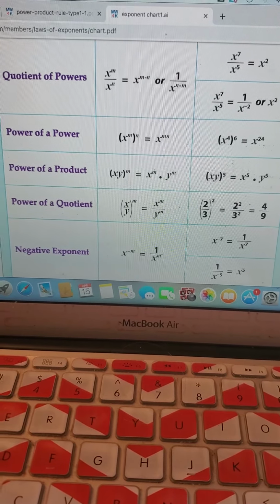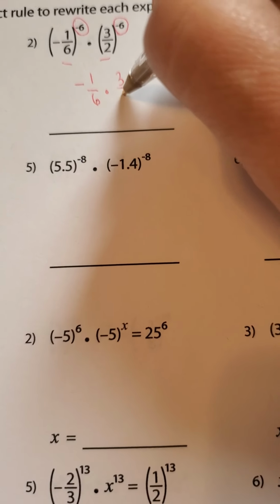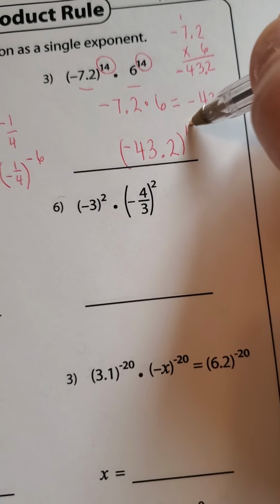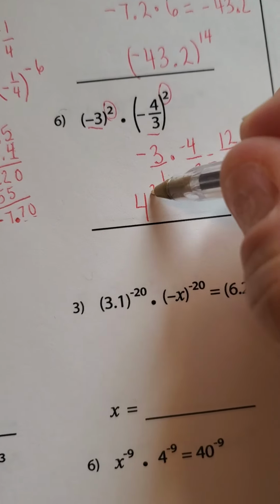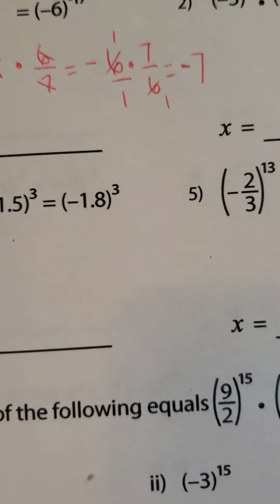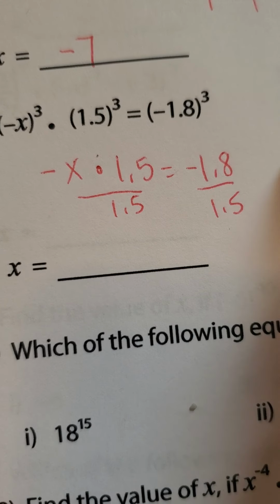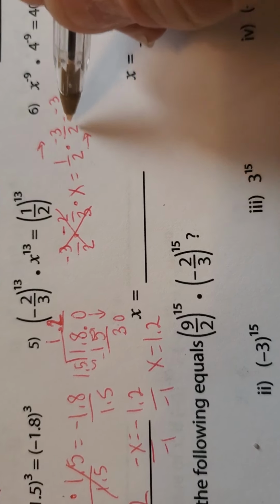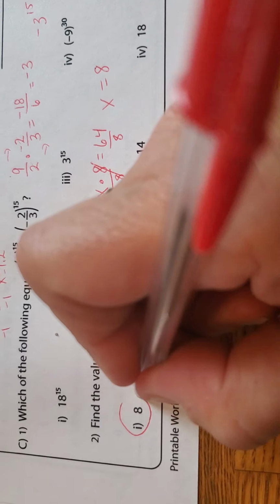Day 21 -Exponents power of a product rule